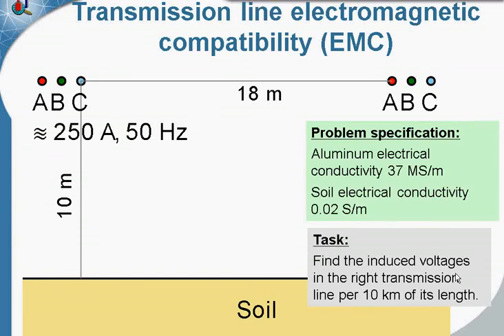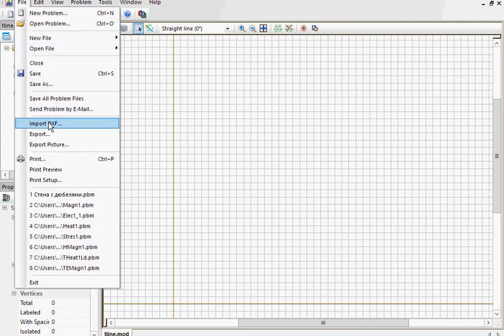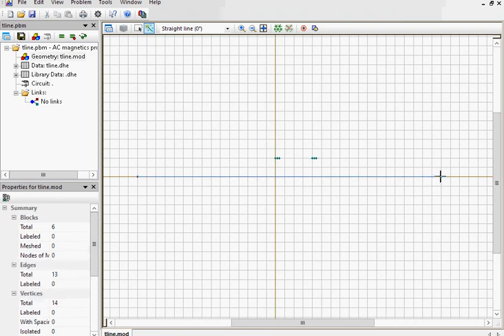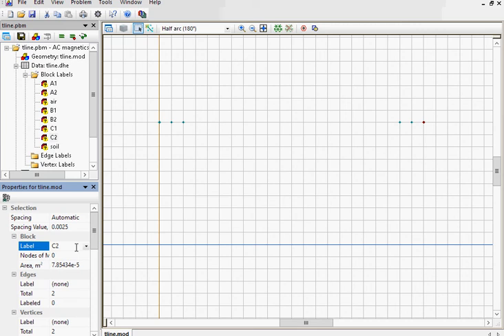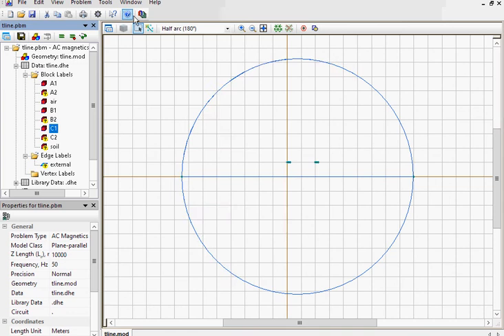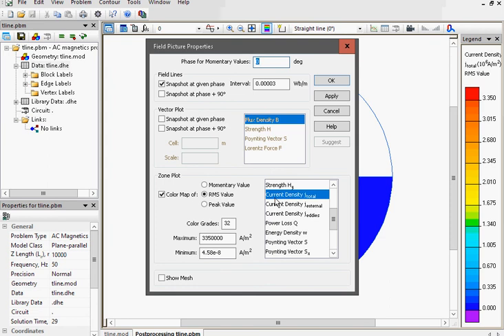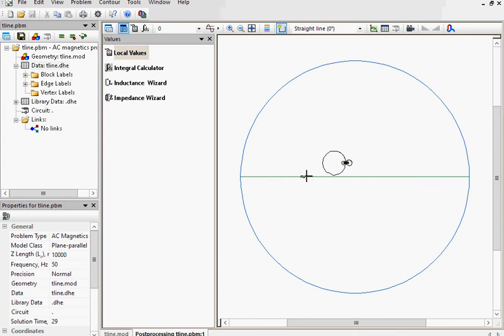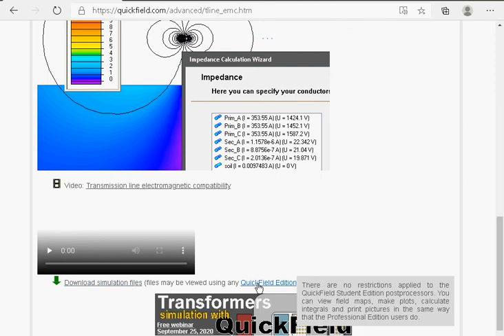QuickField Webinar: Power transmission lines simulation Part 2 - Transmission line EMC (4)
QuickField Webinar: Power transmission lines simulation with QuickField. Part 2 - Transmission line electromagnetic compatibility (4)
Free webinar on October 23, 2020.

Power transmission lines simulation with QuickField. Part 2
Power transmission lines simulation with QuickField. Part 1.

QuickField is widely used for power transmission lines analysis and design. During this webinar we will show how to simulate transmission lines and calculate it parameters: inductance, capacitance.

Introduction
Single-wire earth return
Faraday cage
Transmission line electromagnetic compatibility
Grading ring
High frequency line trap

Single-wire earth return
Faraday cage